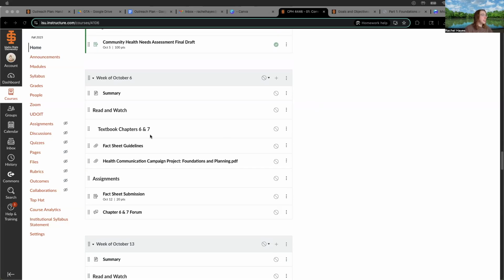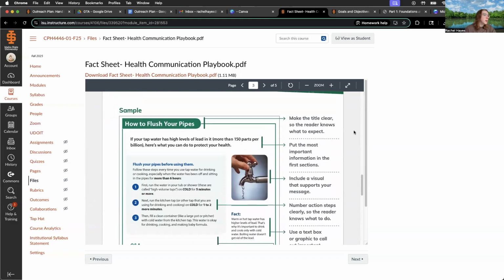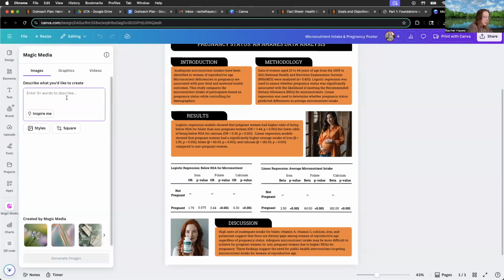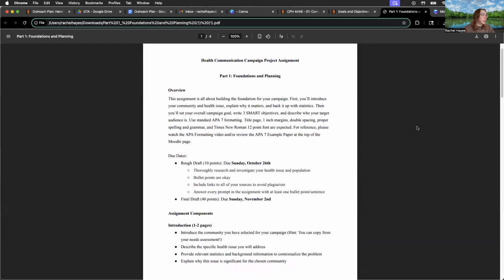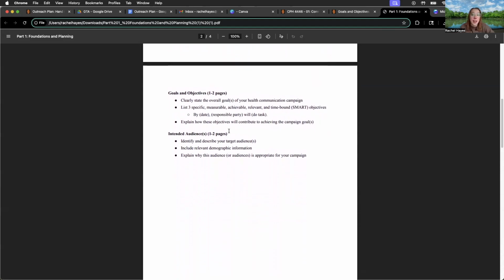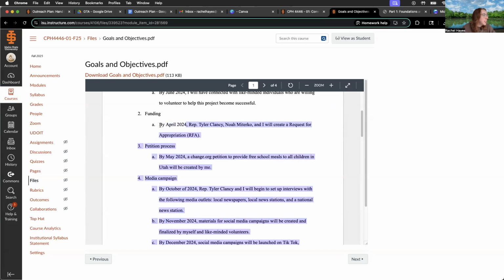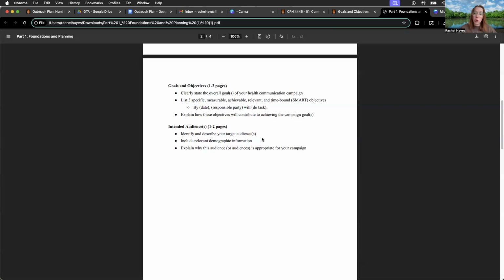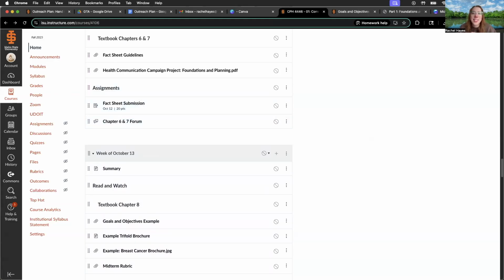Lecture: Fact Sheet & Upcoming Project